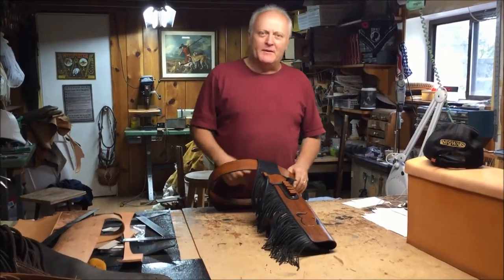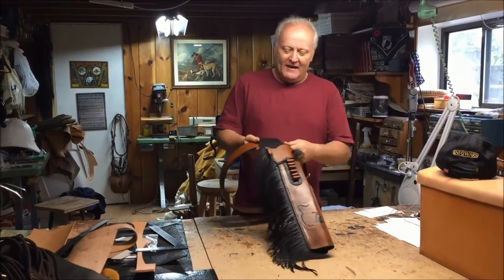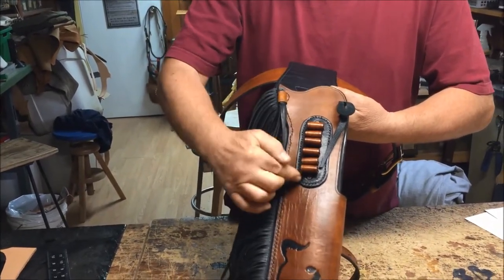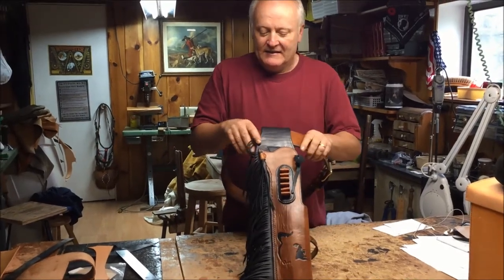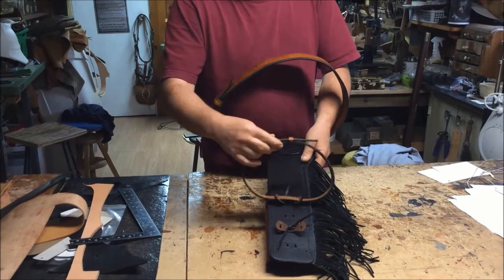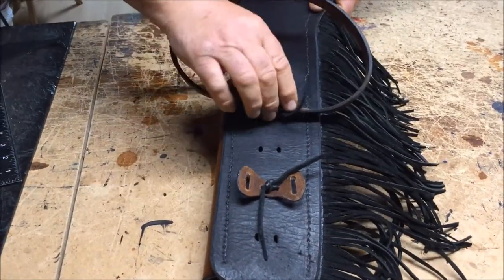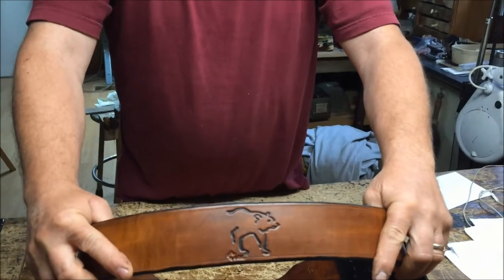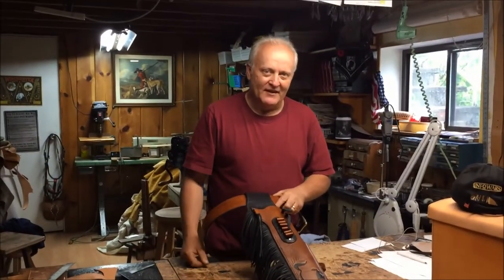Custom Mare's Leg "Bear looking around tree", two-tone, with tassel and fringe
Just a quick video to show you a custom Mare's Leg Holster we just finished that goes to show "you dream it - we make it". We've taken our basic Mare's Leg Holster and we specialized it to our clients' wishes and needs.